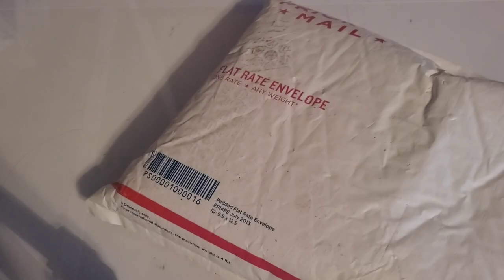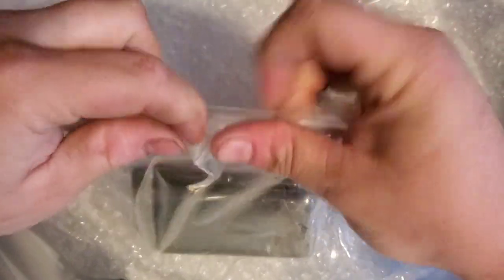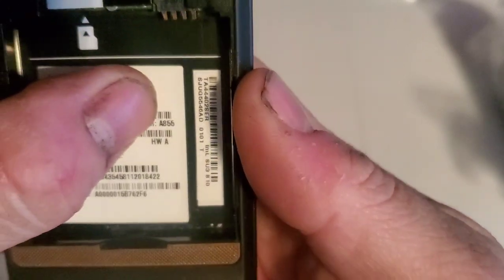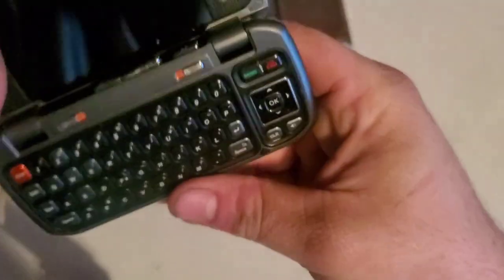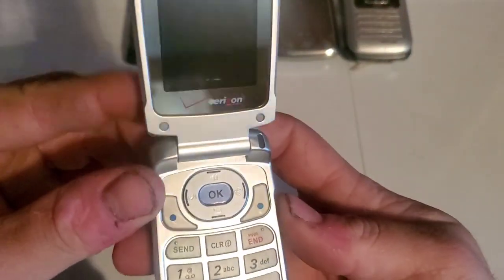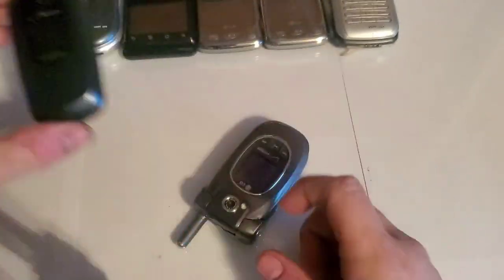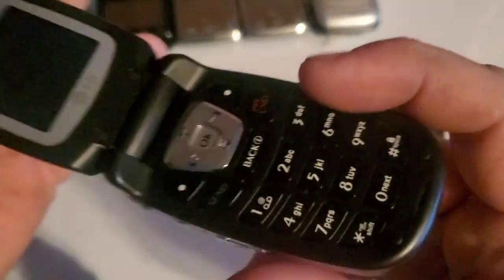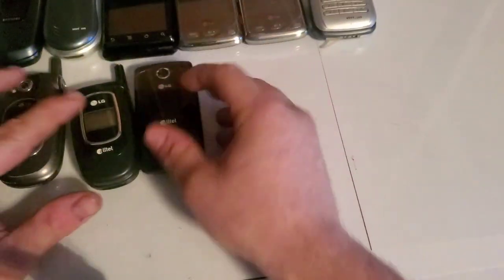Phone Lot Of 9 Unboxing (Ebay)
Hey guys welcome back to another video with Tony's Phone Collection. Today we are unboxing a phone lot that contains 9 devices that i bought off ebay.